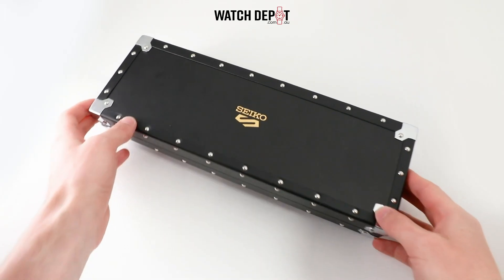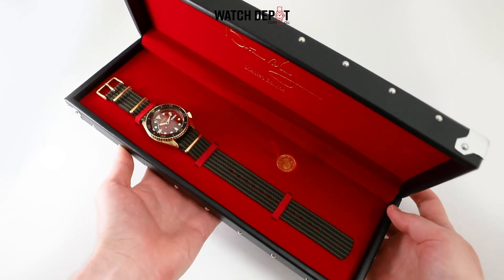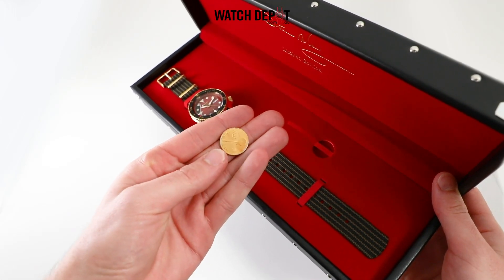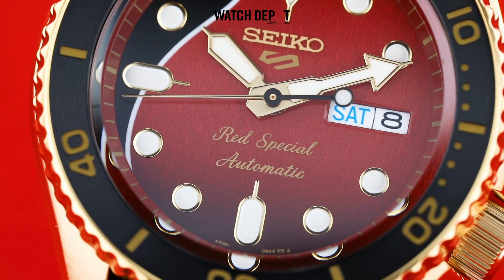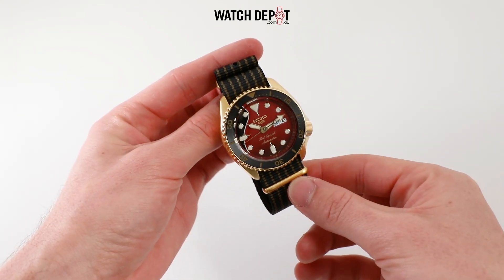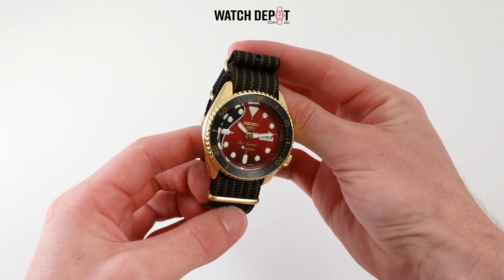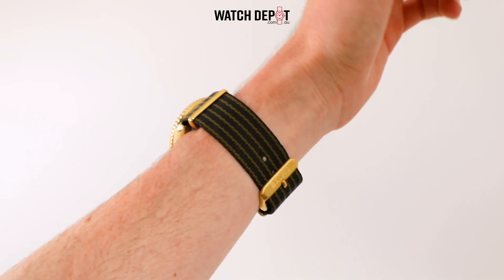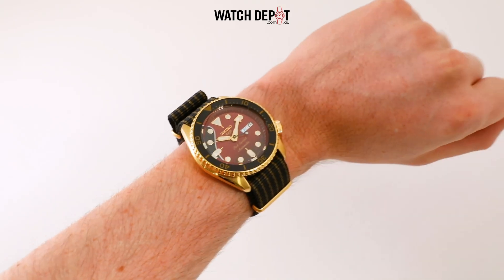Seiko 5 Brian May Red Special Limited Edition SRPH80K - Unboxing & Quick Look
Queen's lead guitarist Brian May has long been a fan of Seiko time pieces, and now you can enjoy his very own 'Red Special' Seiko 5!